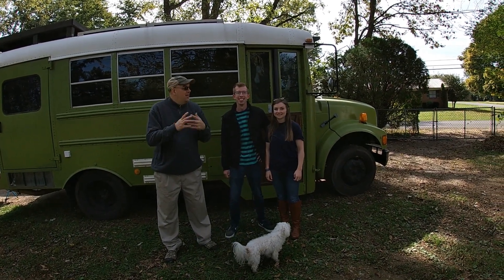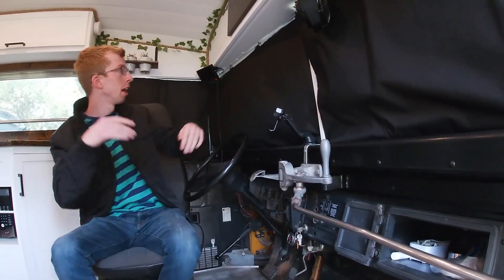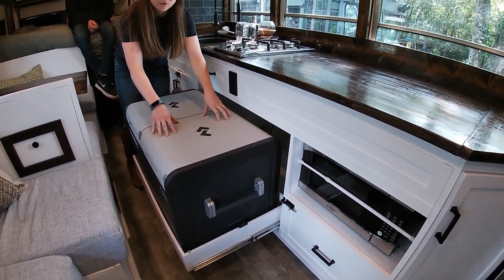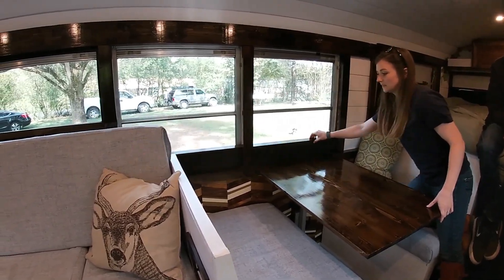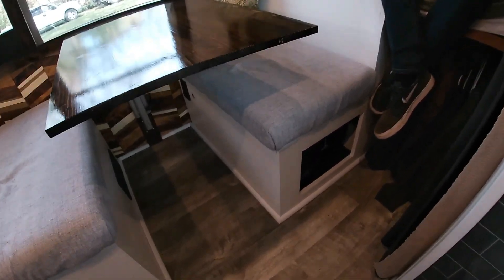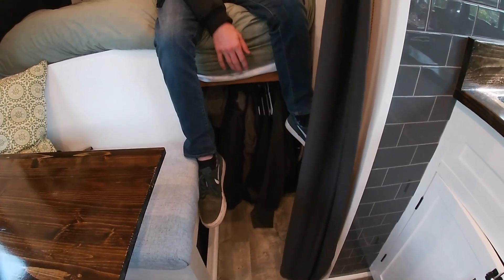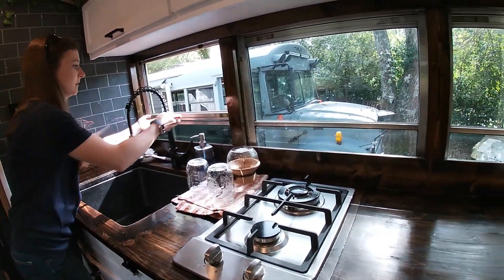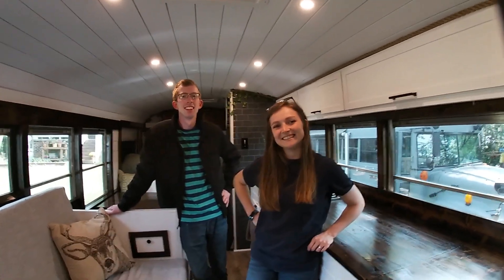Skoolie Tour | Couple Converts Short Bus Into a Beautiful Tiny Home | Jimmy & Natalie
This week on C&S Skoolie Project… Meet Jimmy and Natalie… one of the sweetest couples you will ever meet! We had a blast hanging out with them and touring their beautiful new tiny home on wheels!
We hope you enjoy the tour video. Here are a couple of stats about their Skoolie that were not mentioned in the video:

DIY conversion
95 gallons of Fresh Water
55 gallons of Grey Water
300 amp hours lithium iron phosphate batteries
3000 watt inverter charger
60 amp mppt charge controller
600 watts of solar

A little about them: they met in college, currently engaged ❤️ Worked the typical corporate jobs but their love for the outdoors made them realize quickly that they wanted to pursue a different lifestyle.  That’s when they learned about Skoolie life. They began saving, researching, and designing for their build. When they had enough saved, they found a bus and started to build out a different path for their lives.

Thank you Jimmy and Natalie for allowing us to showcase your home. We wish you all the best in your travels and look forward to seeing you again soon!

WHO IS THE C&S PROJECT??
Hi there, we are Chris and Stephanie from the beautiful southeast TN area! Thank you so much for joining us on our journey. Oddly enough, we happened upon “skoolie life” after searching around for information on “van life” because Stephanie thought her dad was crazy for wanting to sell his house and build out a van to live in. Now, in an effort to get closer to family, get debt free, establish a much better future for ourselves - we’ve joined the crazy club too LOL!!!

We invite you to Follow along by subscribing to our channel, clicking the bell 🔔 to get notified each time we upload a video 🎥 , and follow us on our other social platforms listed below. We have so many plans up our sleeves and hope to share them you along the way. We appreciate each and every one of you and look forward to traveling around the country, being with family more often, and meeting as many of you out there as possible. Many blessings to you all! 😊
Chris + Stephanie ☀️

*** Ferrule Crimping Tool Kit
*** MAXXAIR 0007500K MaxxFan Smoke Grey
*** RivNut Tool
*** Ryobi Drills
*** Ryobi Batteries
*** Ryobi multi-tool
*** GoPro Hero 10 Action Camera Kit
*** Heavy Duty Air Hydraulic Riveter-Professional Riveting Gun
*** Raptor Liner Black
*** Raptor Tintable
*** Shade Pro RV Vinyl Awning Replacement Fabric - Solid Black
*** O'skool 37inch Flexible Curve Template Woodworking Tool
*** Butyl Tape

Logo by: Created by LogoDesign.net